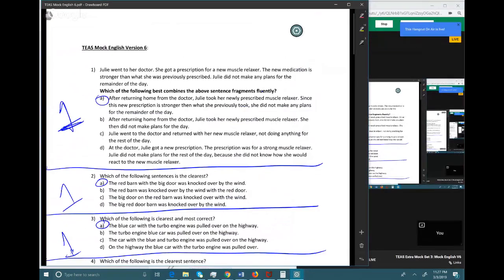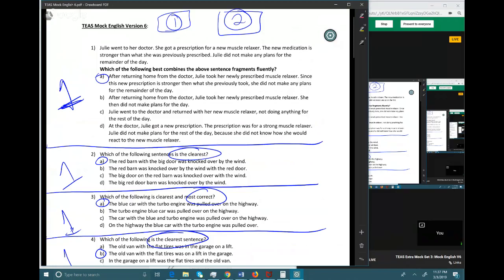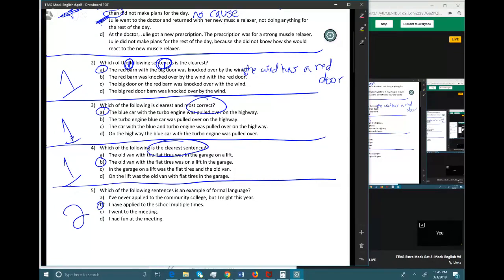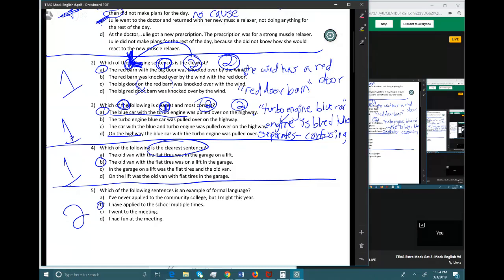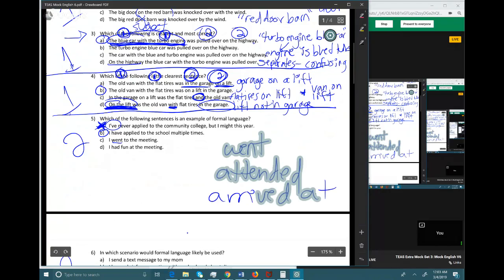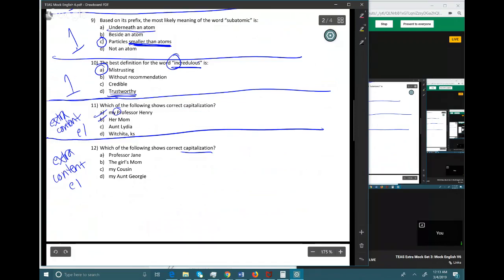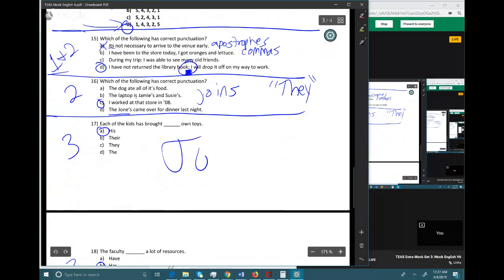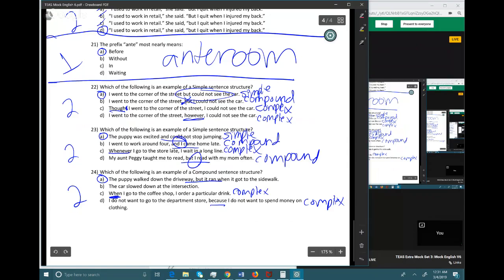TEAS Extra Mock Set 3: Mock English V6